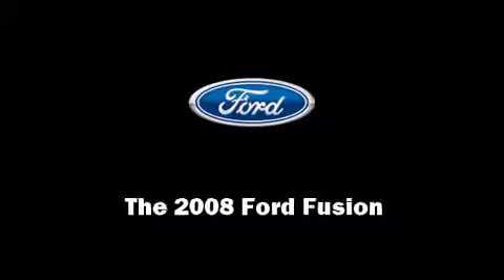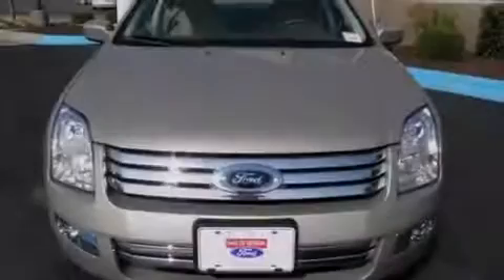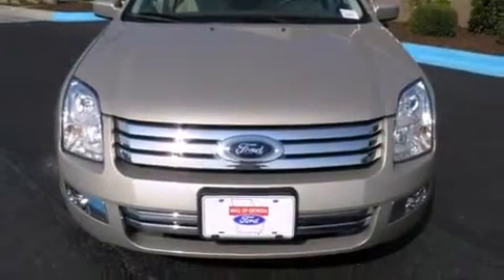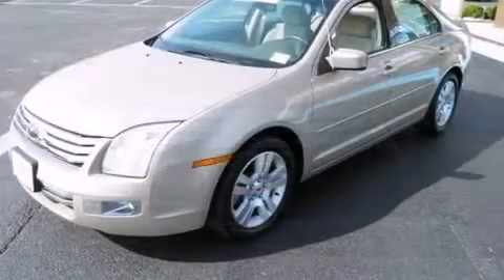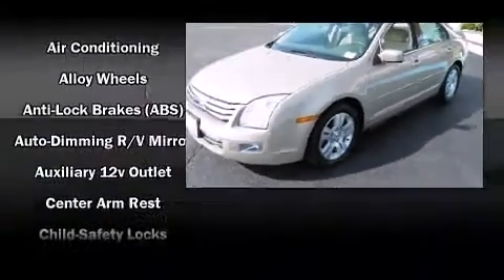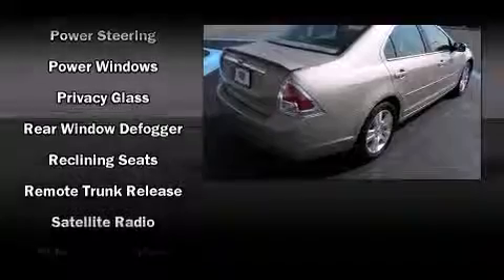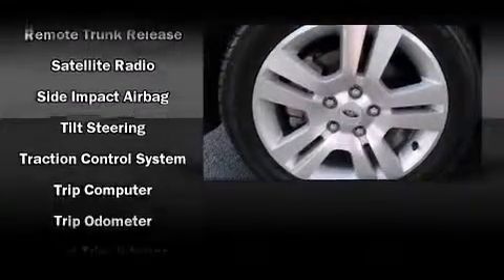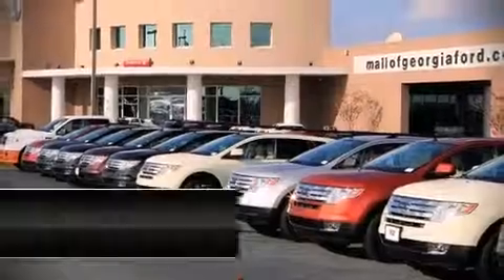2008 Ford Fusion SEL SD in Buford, GA 30518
4525 Nelson Brogdon Blvd.

Sensibility and practicality define the 2008 Ford Fusion. With less than 30,000 miles on the odometer, this 4 door sedan prioritizes comfort, safety and convenience. Under the hood you'll find a 4 cylinder engine with more than 150 horsepower providing a smooth and predictable driving experience. A wealth of standard features means that you no longer have to sacrifice. Such as remote keyless entry, 1-touch window functionality, a trip computer, a split folding rear seat, air conditioning, power windows, an overhead console, and cruise control. Curtain airbags combine with standard stability control in creating a comprehensive safety network. We have the vehicle you've been searching for at a price you can afford. Please don't hesitate to give us a call.